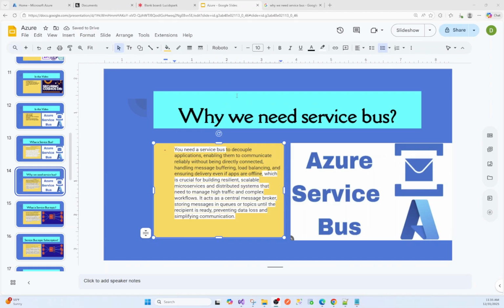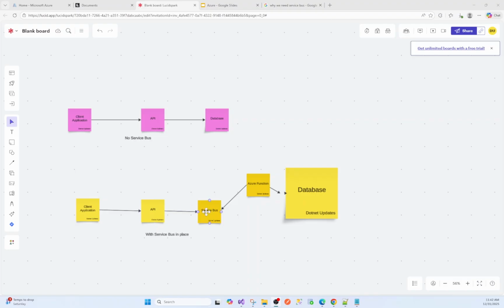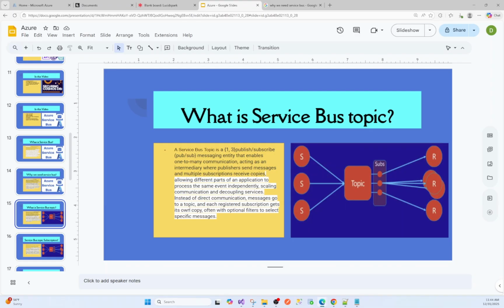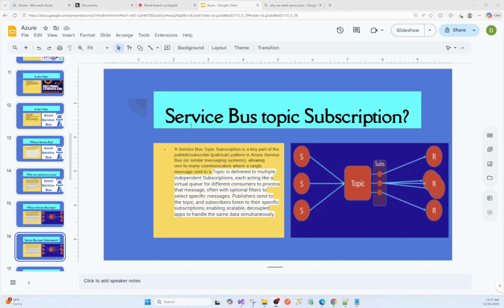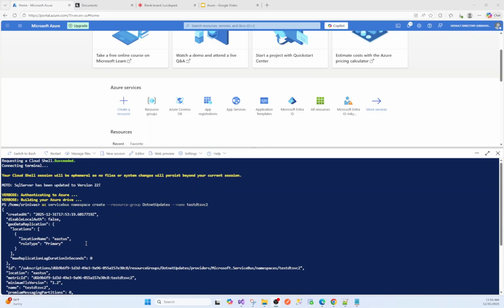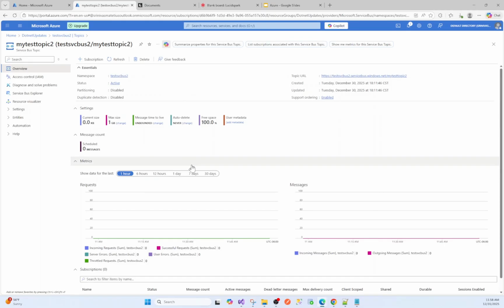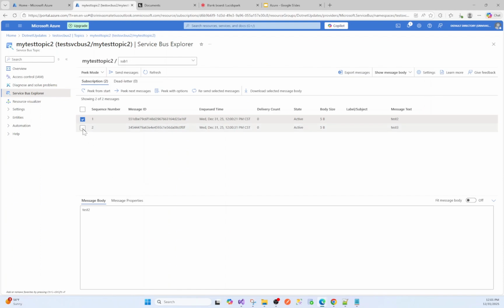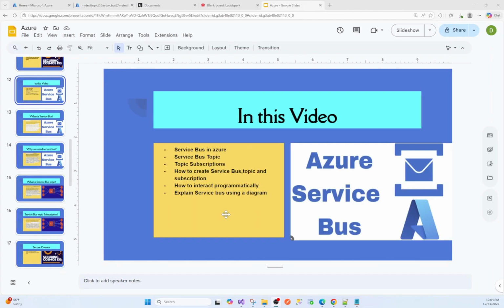Service Bus Topic and Subscription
This is 10th Video in Azure Online Trainings
1) Introduction to Azure Service bus, topic and subscripton
2) Diagrammatic explain how app looks with azure service bus and with out service bus
3) Definition and elaborative explanation for Service bus topic and subscription
4) Detailed steps how to create service bus, topic and subscription using browser
5) How to create service bus using command line
6) Demonstrating how the peek and receive works